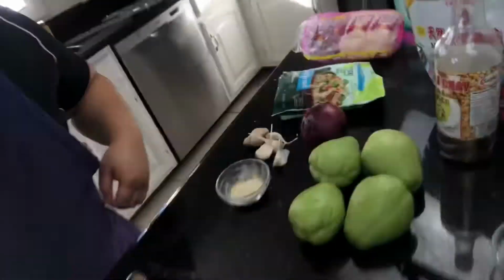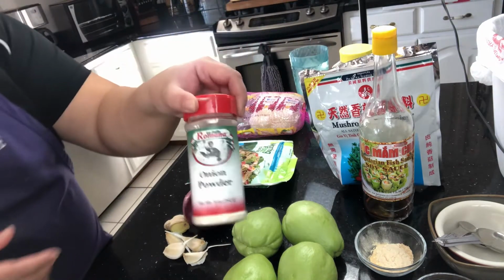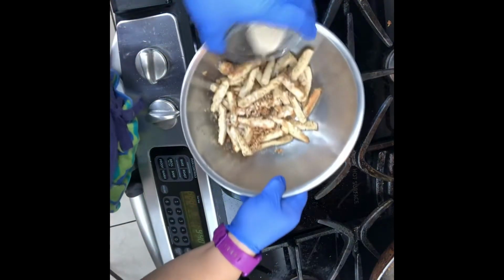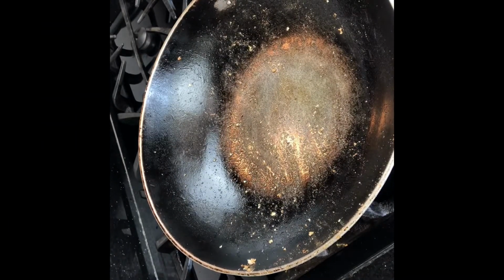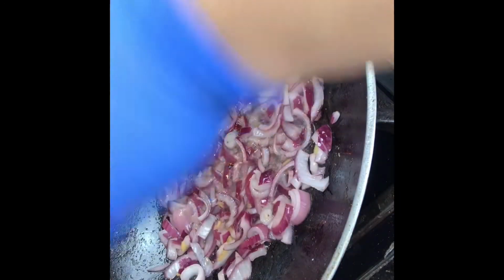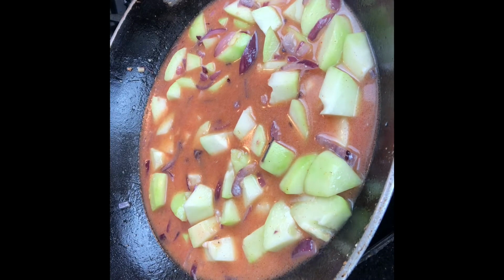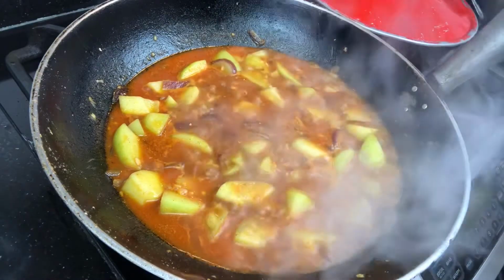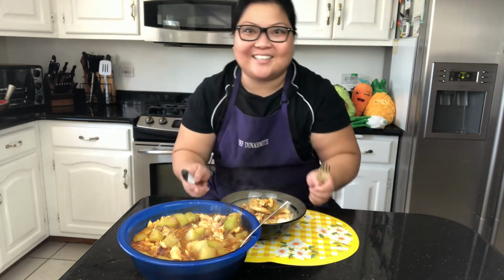HOW TO MAKE VEGAN FILIPINO SAUTÉED CHAYOTE (GINISANG SAYOTE)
VEGAN SAUTEED CHAYOTE
(GINISANG SAYOTE)

Follow recipe here!!

10 minutes prep
20 cooking time

Ingredients
4 firm chayote (sayote) peeled, seed removed and chopped into bite size chunks
¼ cup canola oil split into half for pan frying and rest for sautée other ingredients
4 cloves garlic peeled and pressed
½ inch fresh ginger peeled and minced
1 medium onion, peeled and chopped
1 bag mock frozen Morningstar brand chicken strips
1 tbsp vegan fish sauce (or sea salt)
2 - 4 cups water
1 tsp black ground pepper
2 tbsp chicken flavored mix split for mock chicken and into dish later
1 tbsp mushroom mix flavoring
1 tbsp annatto (powder food coloring)
1 tbsp garlic powder
1 tbsp onion powder
1 bunch of vermicelli rice noodles soaked in a tall cup of water while prepping ingredients to soften.

Instruction
Begin with the chayote by peeling off the skin,cut in half lengthwise, remove seed and chop into bite size chunks.
*You may want to use gloves while doing this as chayote has a sticky film while peeling and handling. Set aside.

In a skillet, heat the oil over medium-high heat. Saute frozen mock chicken strips in hot oil for 5 minutes until browned edges. Seasoned with 1 tbsp chicken flavoring mix.Set aside.

In same hot skillet, add the onions, ginger saute for 1 minute.

Add the pressed garlic and saute for 30 seconds, don’t burn the garlic it will make dish bitter!

Add 2 cups of water.

Add the chopped chayote.

Add black ground pepper, rest of chicken flavored mix, mushroom mix flavoring, onion powder, garlic powder and annatto powder.

Stir and cook for 5-7 minutes or until chayote is pierce fork tender al dente in the middle.

Add vermicelli noodles cut into three’s softened cut with scissors including the water from the cup. (2 cups of water).

Add vegan fish sauce (or sea salt).

Stir and cook for 5 minutes covered.

Chop cooked mock chicken into bite size pieces or keep them as long strips.

Stir and adjust seasoning to your liking.
Cover and cook for 2 minutes.

Serve with steamed rice and enjoy!

Tictok: @Dinahmiteideas

Make Every Way a Dinahmite Day!